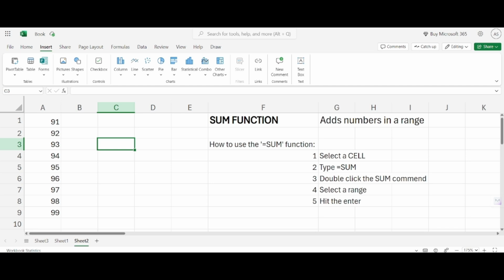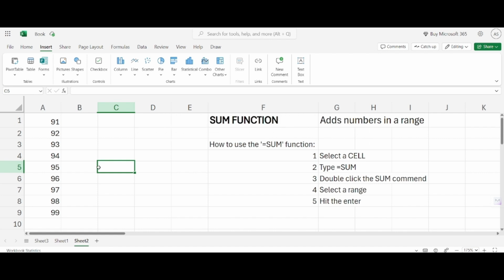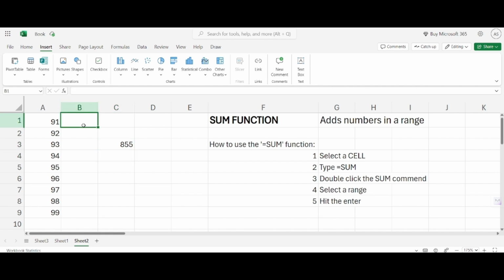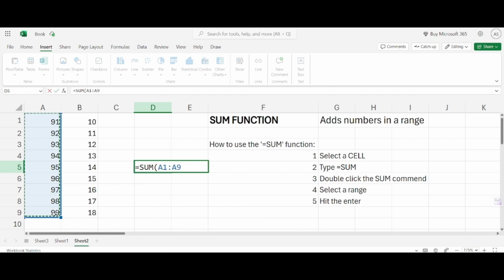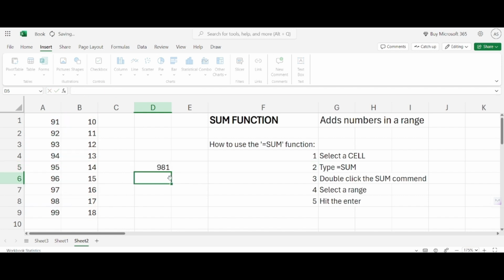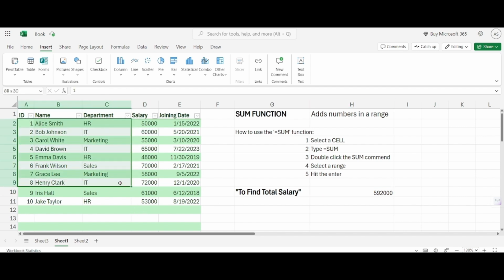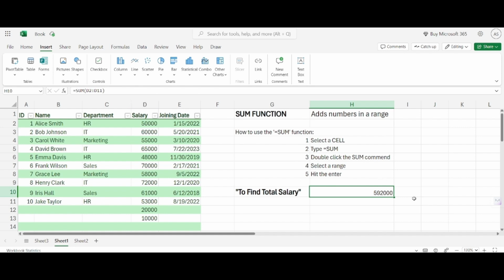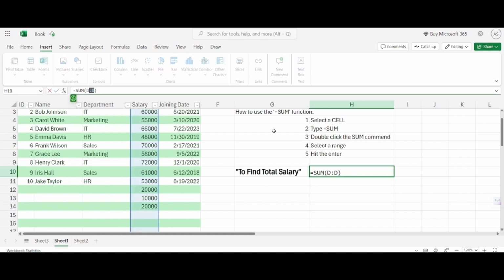"Master the SUM Function in Excel: Quick Tutorial!"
"Discover how to use the SUM function in Excel in this quick and easy tutorial! Perfect for beginners, this video will show you how to efficiently add up numbers in your spreadsheets. Whether you're calculating expenses, sales, or any other totals, mastering the SUM function is essential for effective data management.